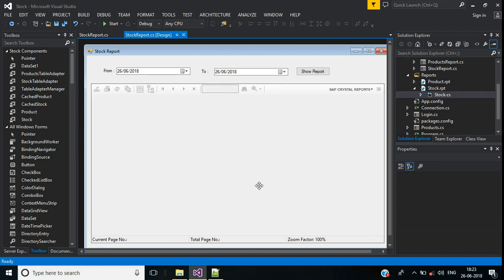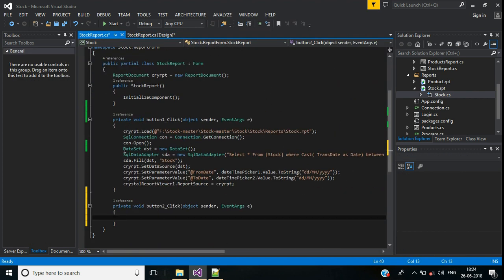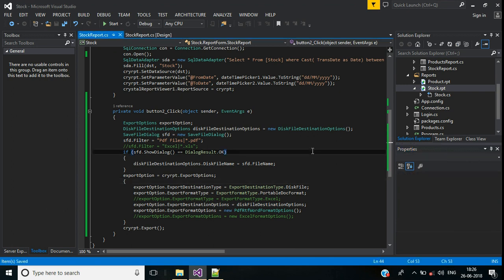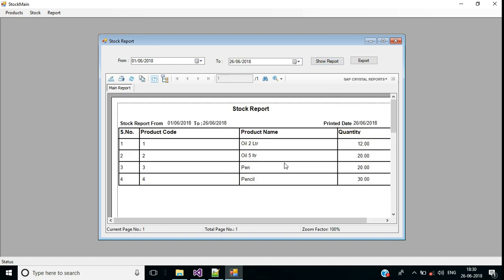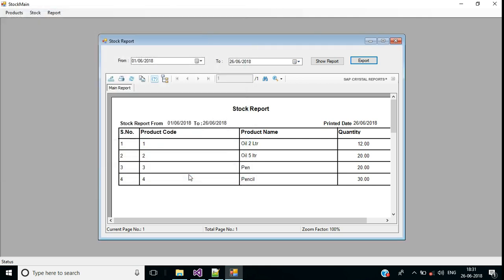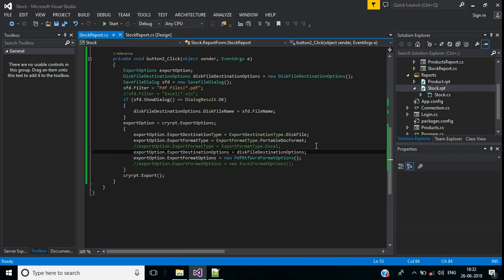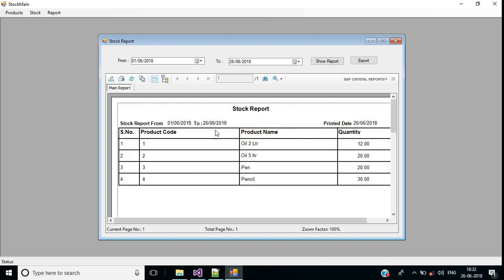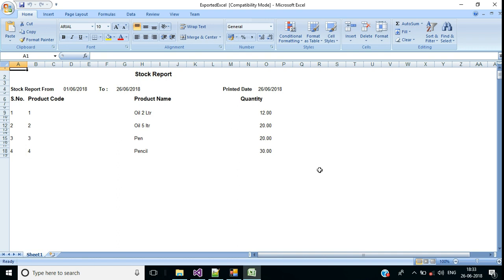C# Stock Management Software (Crystal Reporting) Part 10 - Stock Reporting Step By Step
In this will discuss how we can export Crystal Report into Excel and Pdf files.